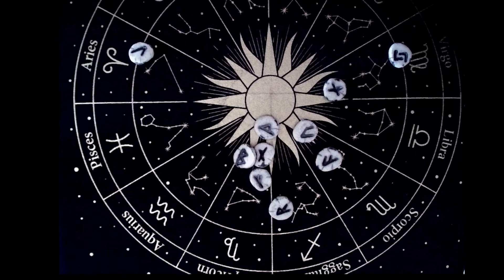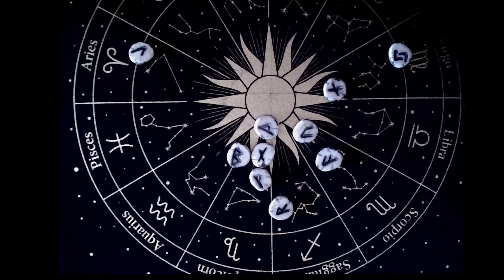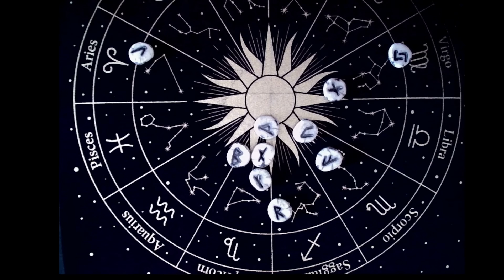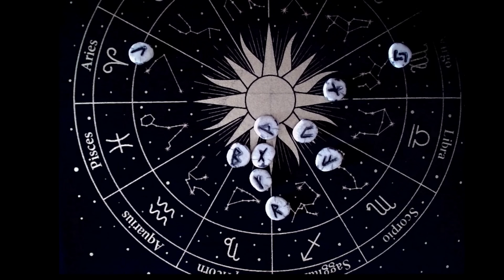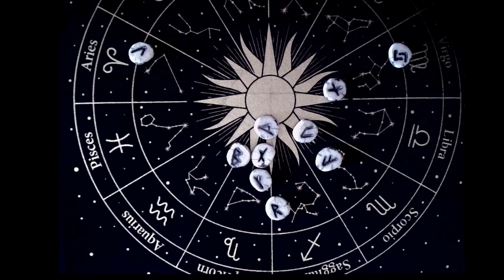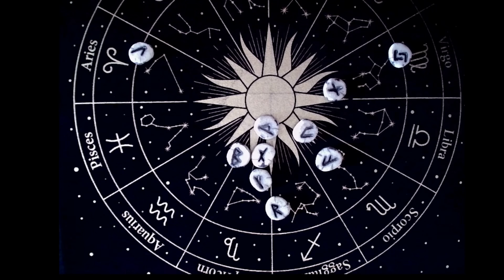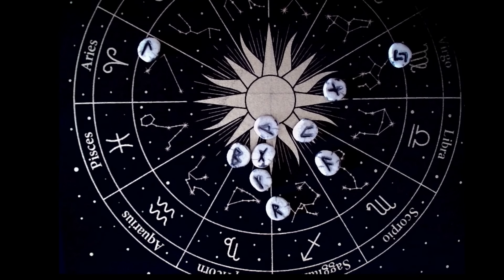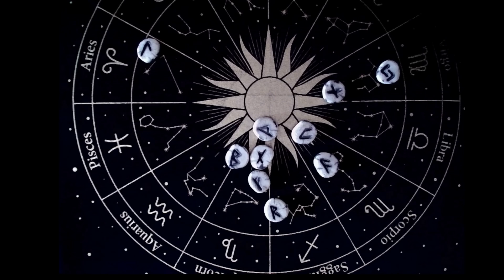Evolution des relations entre France et Russie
PDF gratuit a télécharger
A la découverte des Runes :

Rejoignez moi sur Facebook Uther voyant medium
Mais aussi  sur Instagram  Uther.54
Décryptage de Nostradamus, conseil en tarologie.

Bientôt sur tiktok

Dites moi ce que je peux faire pour vous